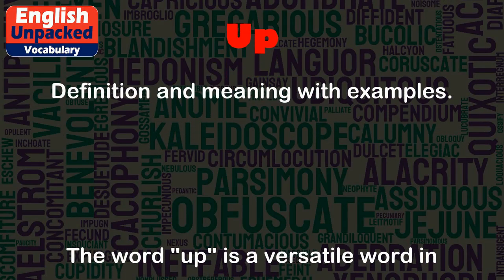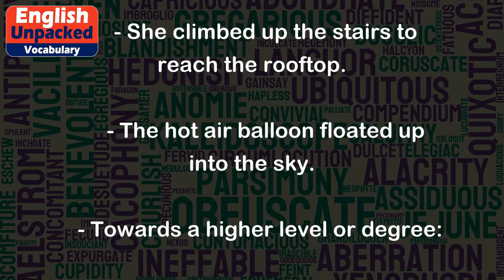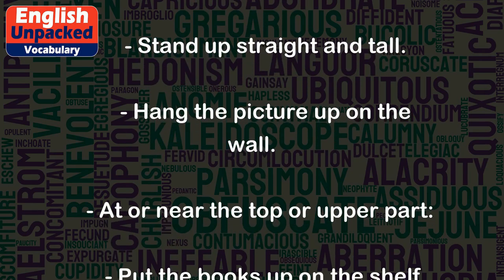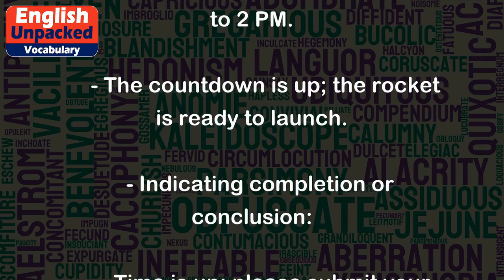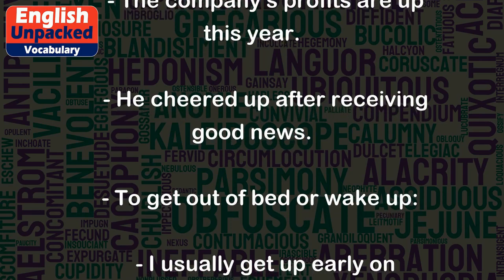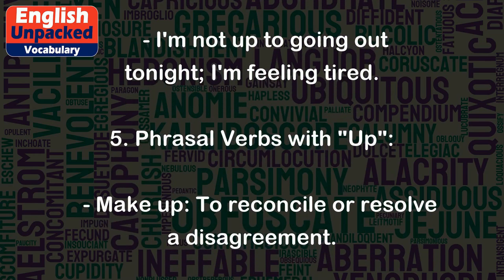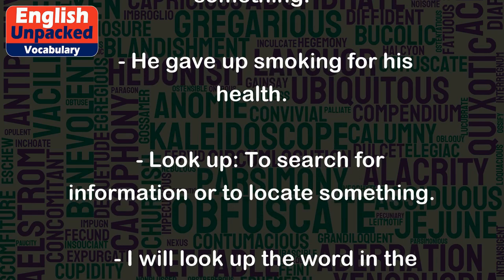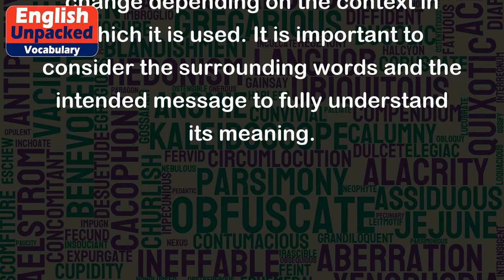Up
The word "up" is a versatile word in the English language that can be used in various contexts and has multiple meanings. Here are some common meanings and examples:
1. Directional Meaning:
   - Moving in a higher position or towards a higher place:
     - She climbed up the stairs to reach the rooftop.
     - The hot air balloon floated up into the sky.
   - Towards a higher level or degree:
     - The temperature is going up today.
     - The stock market is going up steadily.
2. Spatial Meaning:
   - In a vertical position or orientation:
     - Stand up straight and tall.
     - Hang the picture up on the wall.
   - At or near the top or upper part:
     - Put the books up on the shelf.
     - The cat climbed up the tree.
3. Temporal Meaning:
   - Indicating an increase or progression in time:
     - The meeting has been moved up to 2 PM.
     - The countdown is up; the rocket is ready to launch.
   - Indicating completion or conclusion:
     - Time is up; please submit your exam papers.
     - The game is up; we lost by a large margin.
4. Informal and Idiomatic Usage:
   - To increase or improve:
     - The company's profits are up this year.
     - He cheered up after receiving good news.
   - To get out of bed or wake up:
     - I usually get up early on weekdays.
     - My alarm clock didn't go off, so I woke up late.
   - To be ready or prepared:
     - Are you up for a game of tennis?
     - I'm not up to going out tonight; I'm feeling tired.
5. Phrasal Verbs with "Up":
   - Make up: To reconcile or resolve a disagreement.
     - They had a fight, but they made up the next day.
   - Cheer up: To become happier or to make someone happier.
     - I brought her flowers to cheer her up.
   - Give up: To stop doing or trying something.
     - He gave up smoking for his health.
   - Look up: To search for information or to locate something.
     - I will look up the word in the dictionary.
   - End up: To eventually reach or be in a particular situation.
     - After getting lost, we ended up at the beach.
Remember, the meaning of "up" can change depending on the context in which it is used. It is important to consider the surrounding words and the intended message to fully understand its meaning.